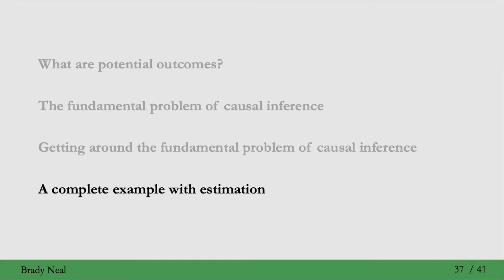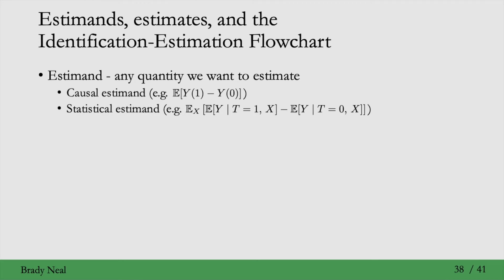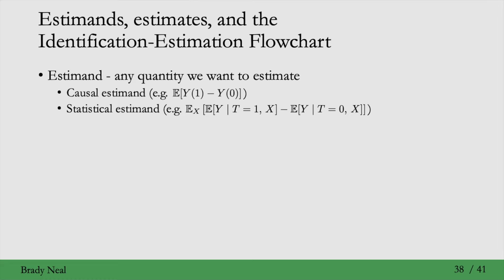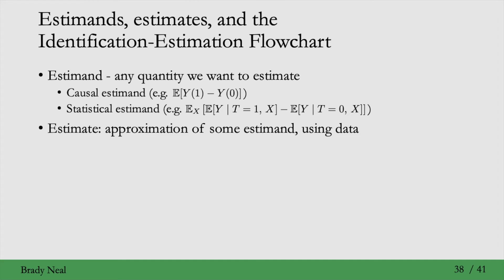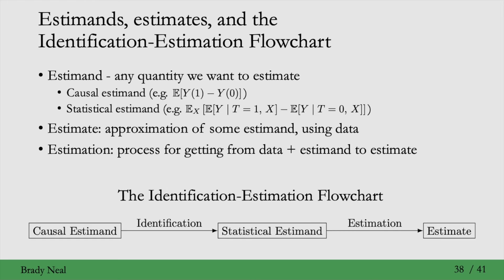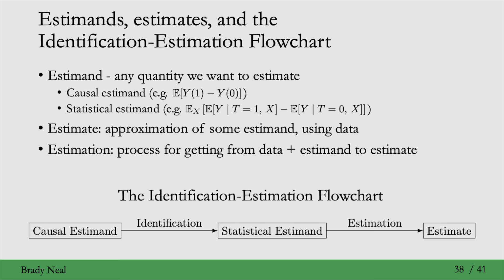2.10 - Estimands, Estimates, and the Identification-Estimation Flowchart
In this part of the Introduction to Causal Inference course, we introduce some statistics terminology and the Identification-Estimation Flowchart. Please post questions in the YouTube comments section.